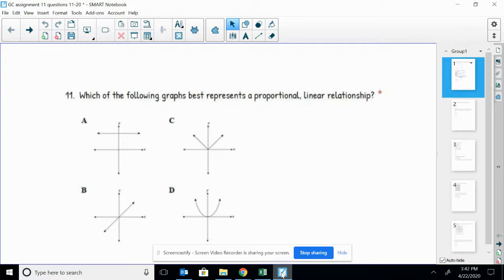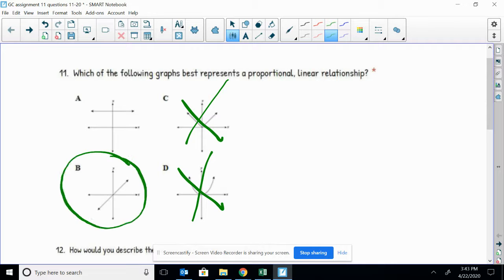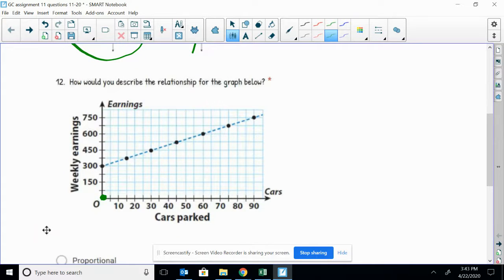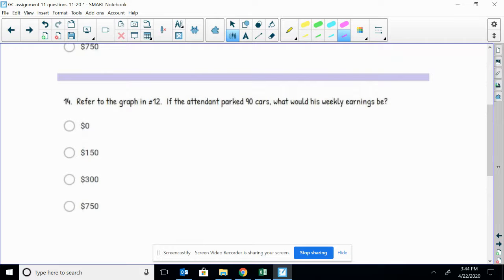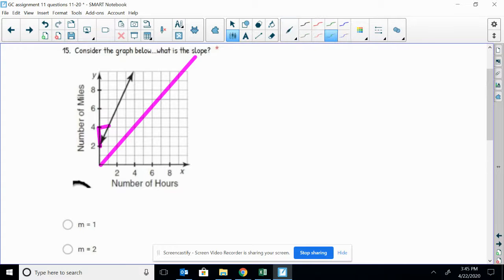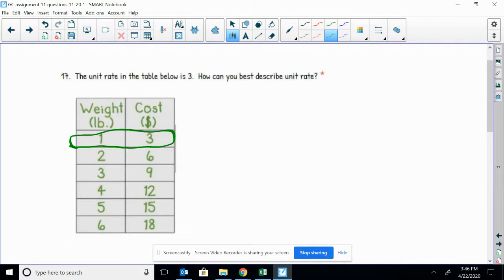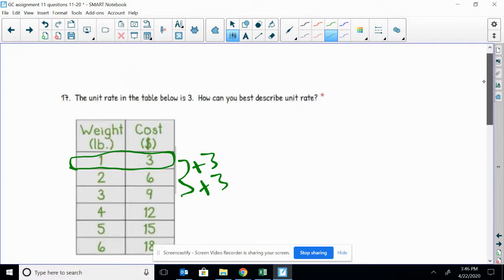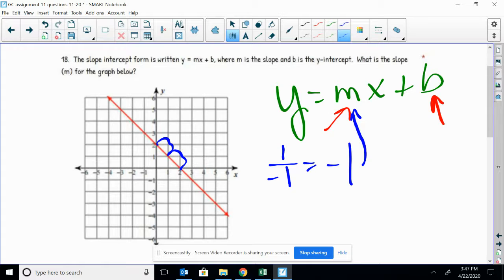GC ASN #11 questions 11-20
Google Classroom Assignment #11, answers to questions 11-20